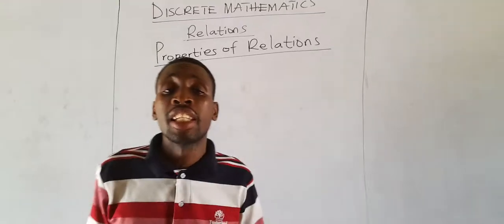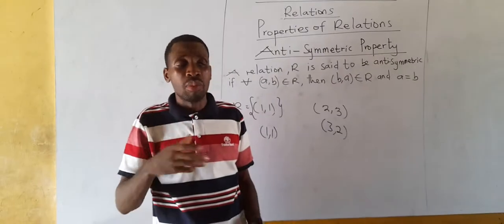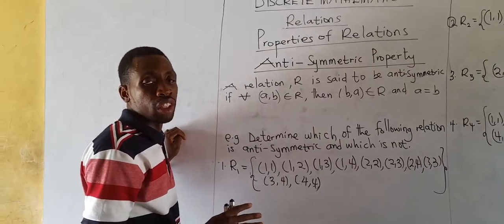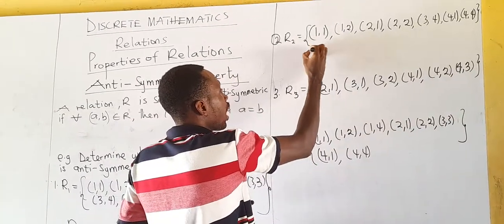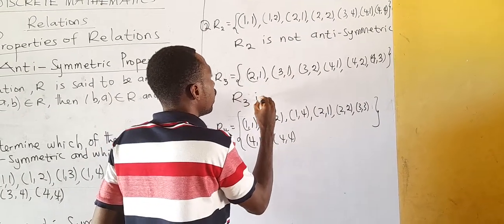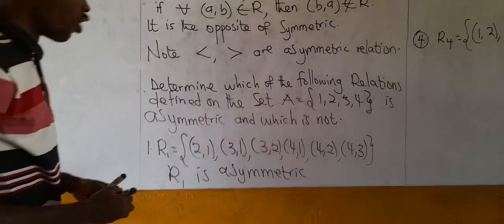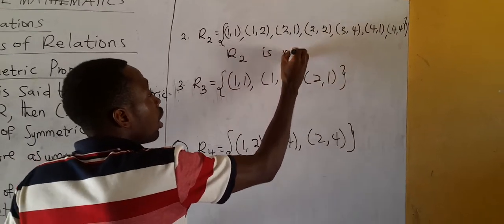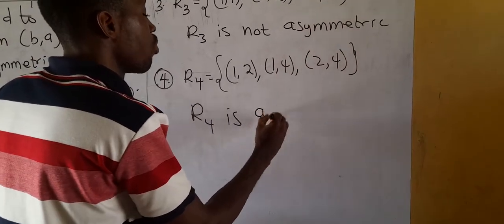Property of Relations ( Anti-symmetric, Asymmetric, Transitive)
Discrete Mathematics, Relation, Property of Relations , Anti-symmetric, Asymmetric, Transitive